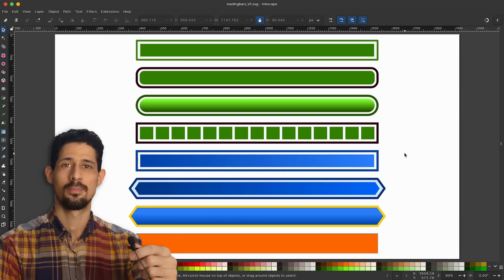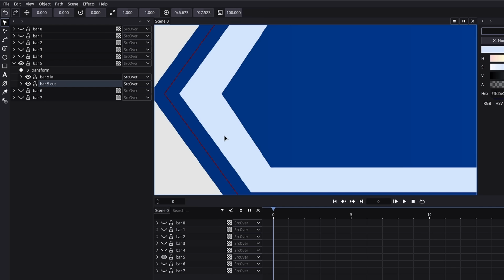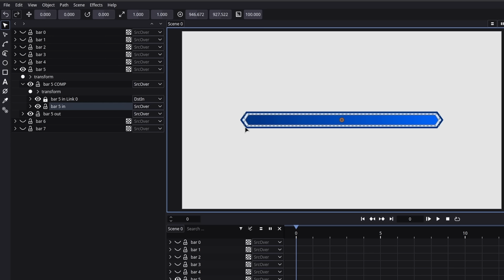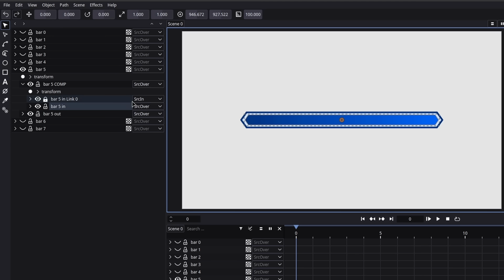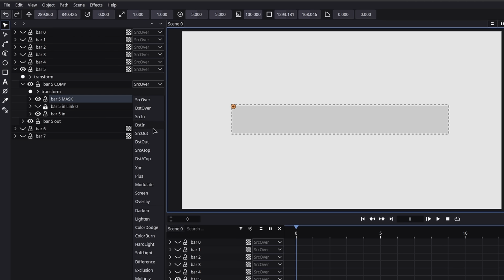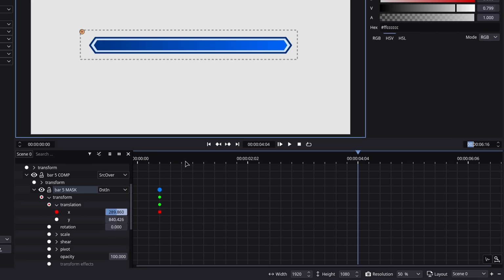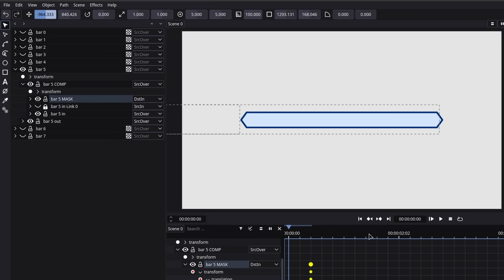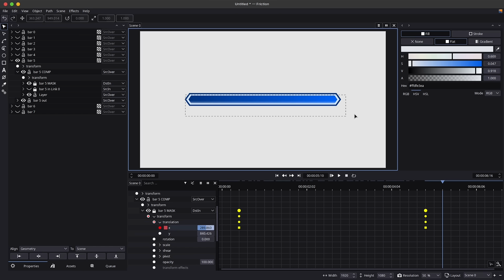Progress Bar Animation - Friction Tutorial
Learn to animate progress bars using Friction Graphics, easily apply what you learn to create different variations of loading bars.

Chapters:
0:00 Opening
1:45 Create Link
2:09 Blend Mode One
3:06 Blend Mode Two
5:33 Animate Mask
7:00 Adjust Curves
7:29 Add rim-light
8:59 Outro